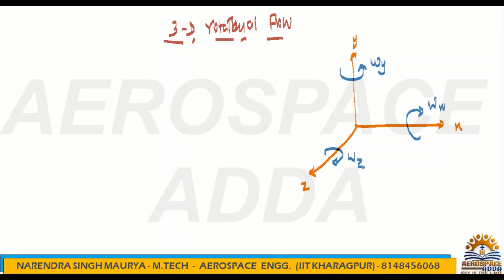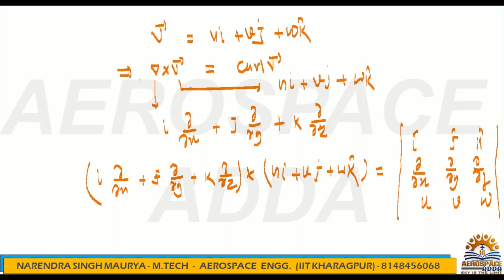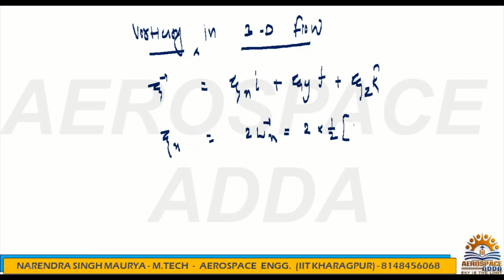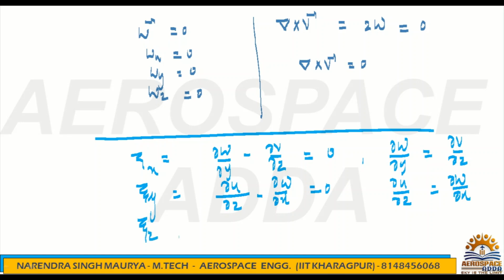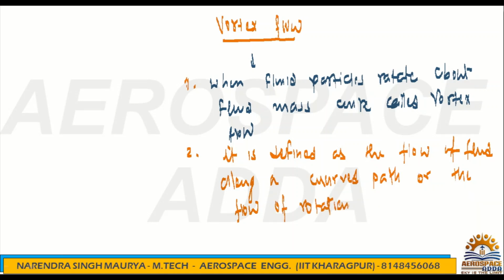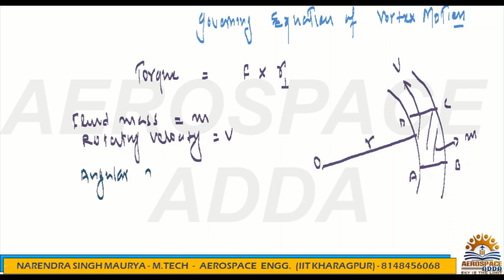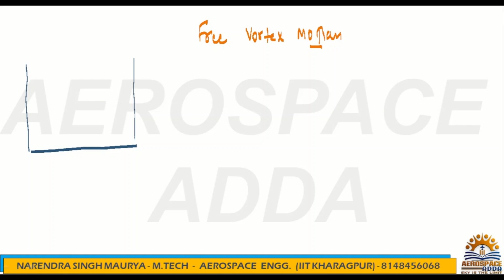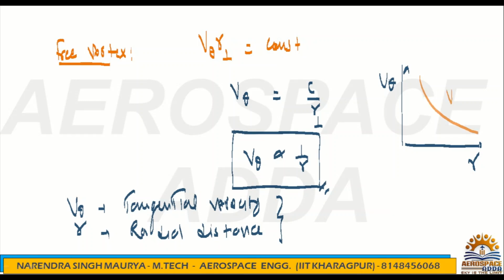ROTATIONAL FLOW II VORTICITY II FLUID KINEMATICS II INCOMPRESSIBLE AERODYNAMICS II LECTURE-2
Dive deep into the principles of fluid motion, streamline patterns, and flow visualization techniques, guided by experienced instructors. Equip yourself with the knowledge and skills needed to tackle Fluid Kinematics questions confidently in the GATE Aerospace Engineering paper.
Fluid Kinematics lies at the heart of Aerospace Engineering, encompassing the study of fluid motion without considering the forces causing the motion.